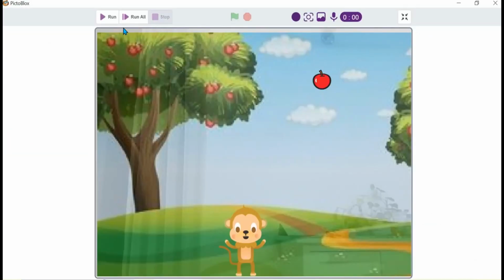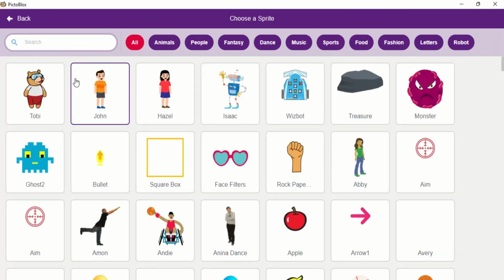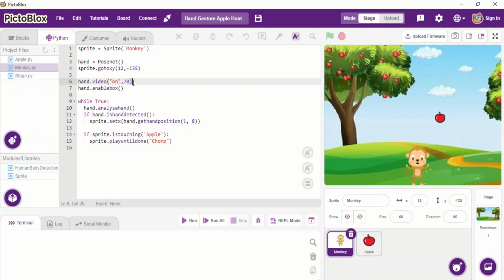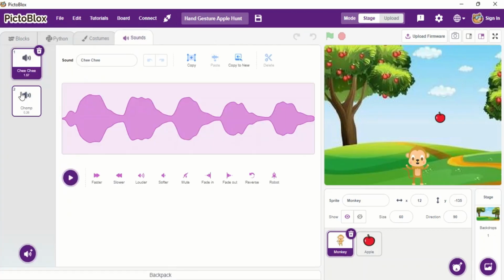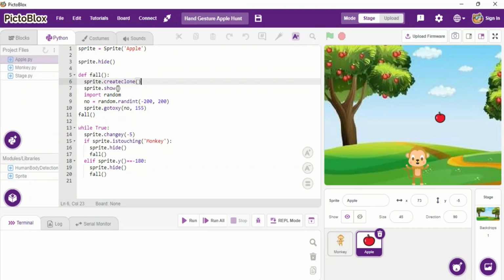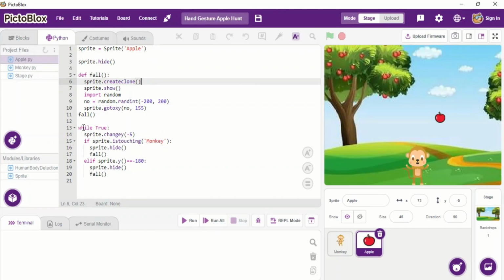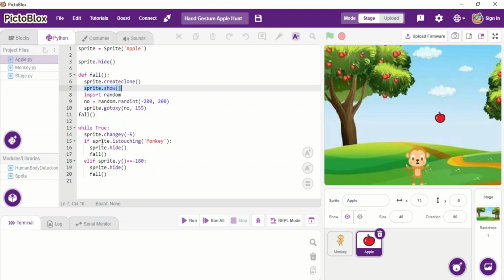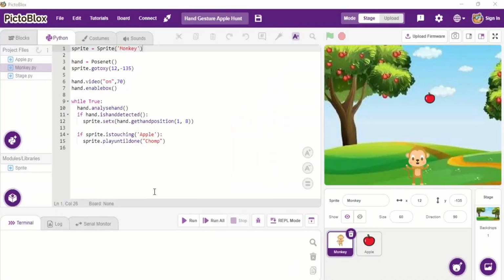Pictoblox: Hand Gesture Apple Hunt | Python Coding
A simple game that uses hand gestures for controlling the game play.